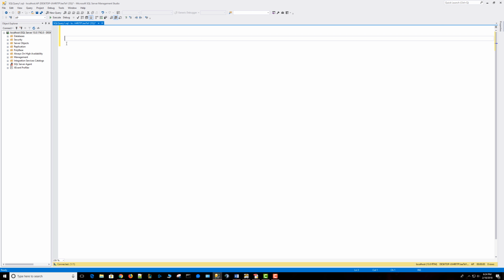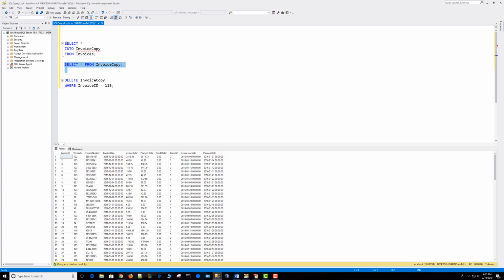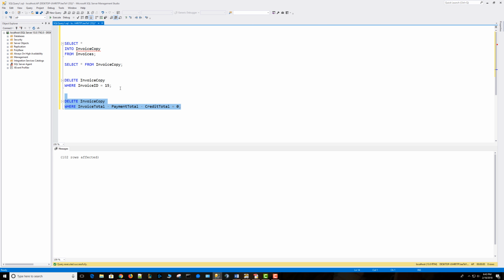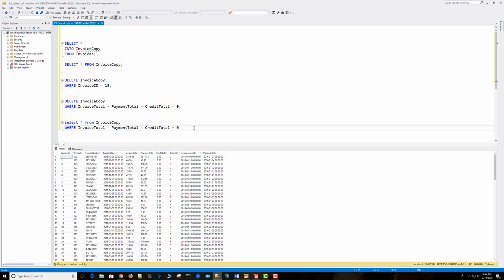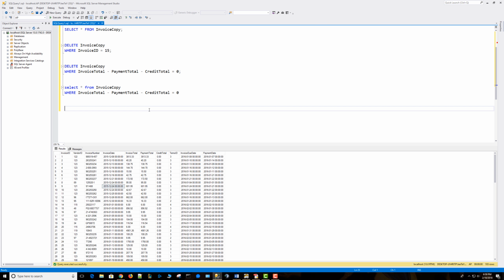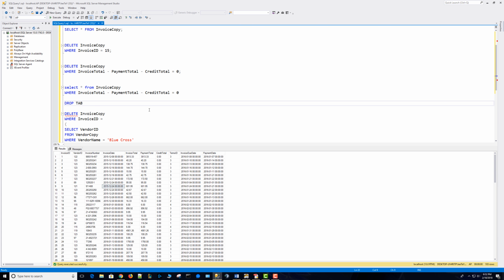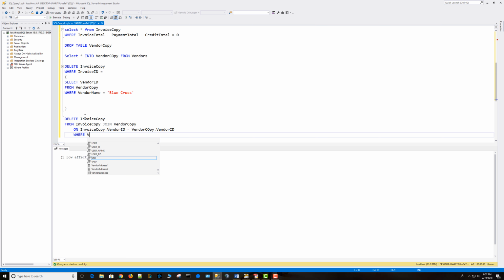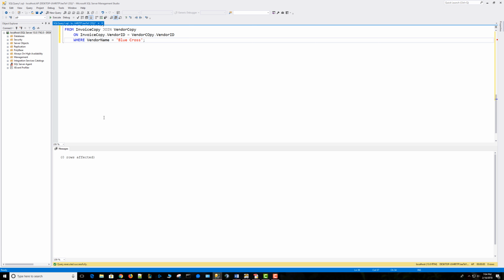SQL Server Tutorials: 18. How to Insert, Update, and DELETE Data Part 3